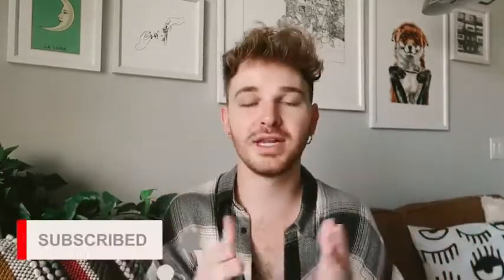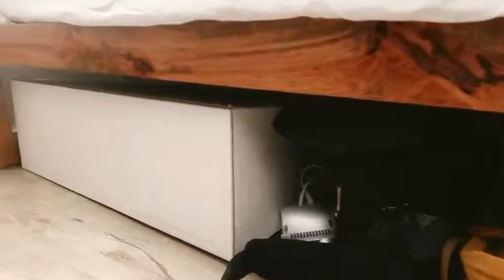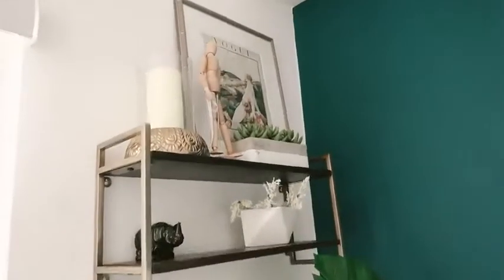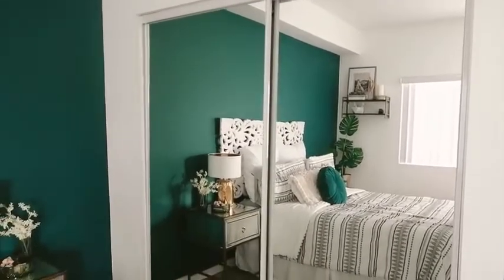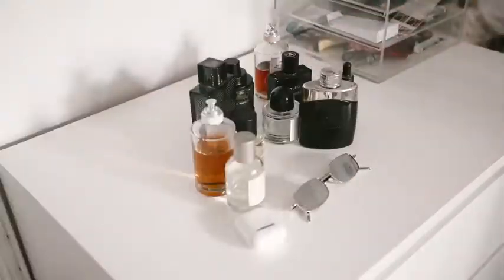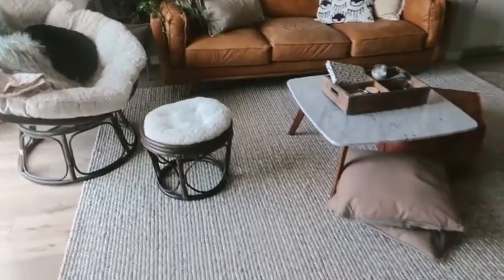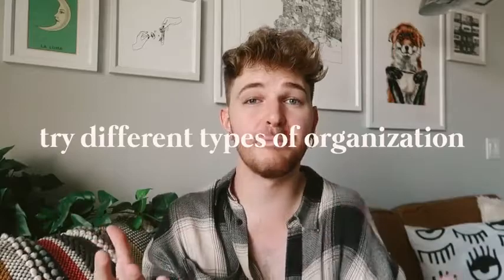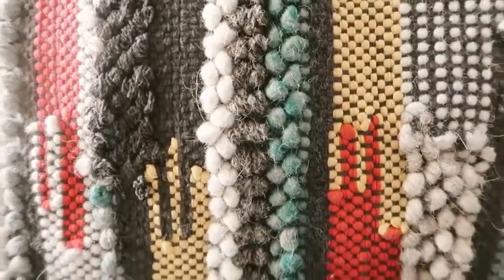10 SMALL APARTMENT DECORATING TIPS HACKS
10 SMALL HOUSE DECORATING TIPS